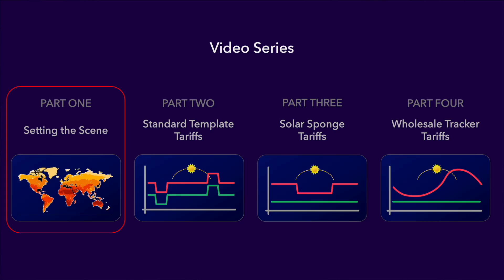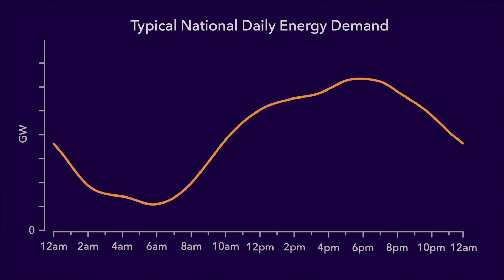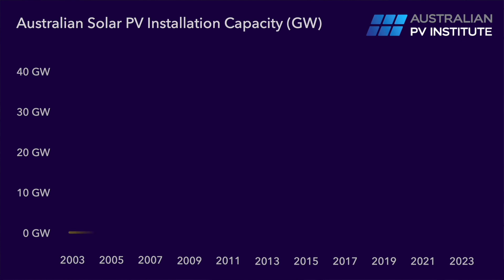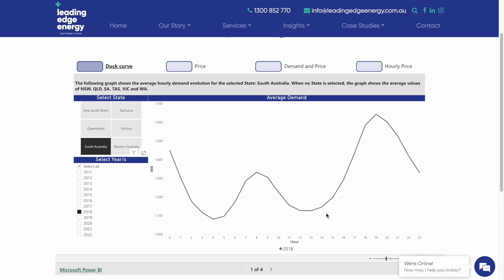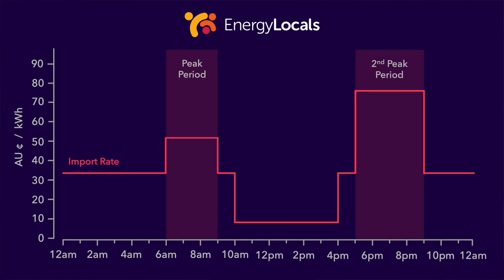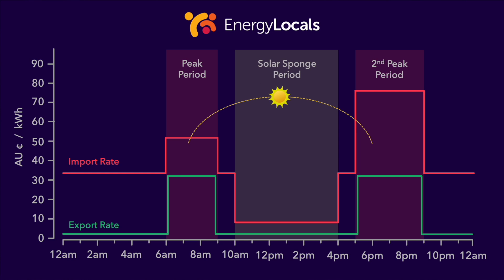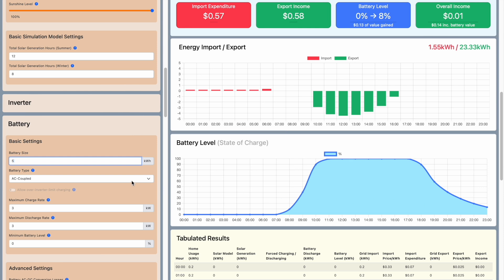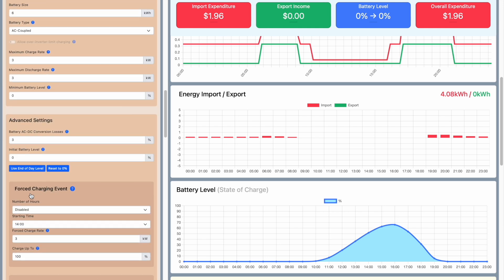Effective Smart Tariff Strategies (Part 3: Solar Sponge Tariffs)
The third in a series of four videos looking at how to get the best financial return when working with various smart energy tariffs around the world.

Chapters:

0:00 Intro
1:31 Northern Hemisphere Template Tariff
2:03 Southern Hemisphere Template Tariff
2:42 Why Solar Sponge Rates?
5:14 Energy Locals Tariff
6:49 Modelling Utility
10:30 Summary

2. If you're thinking of switching energy supplier to Octopus Energy.